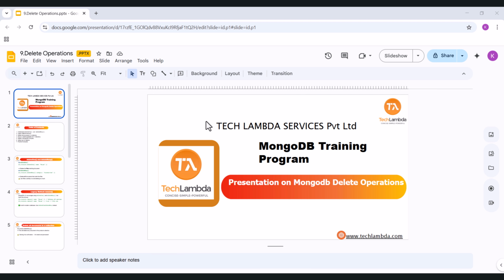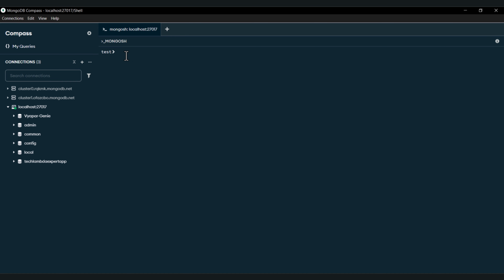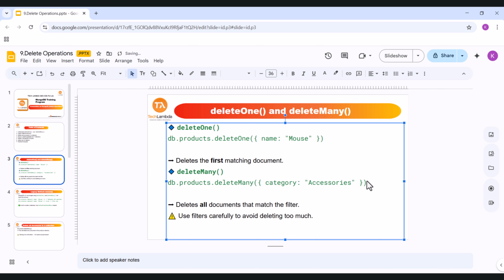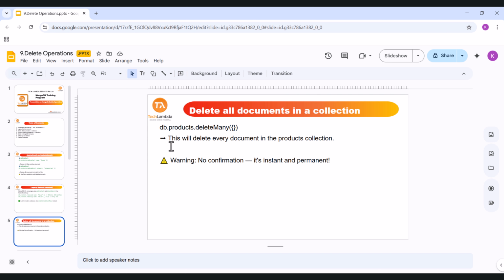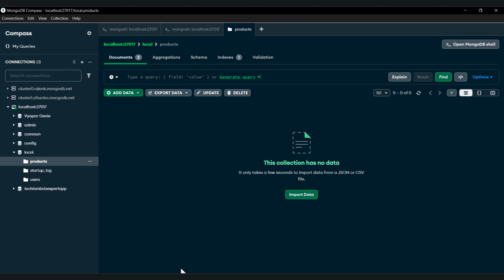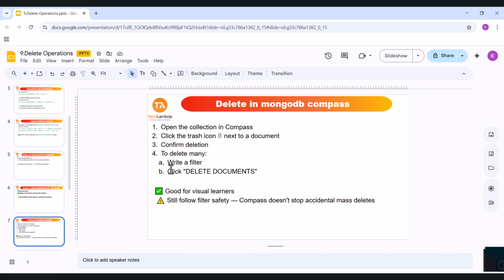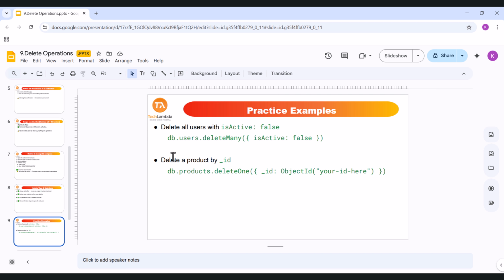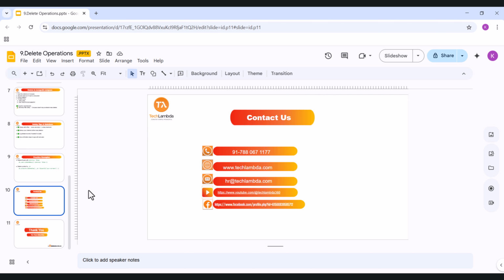Mastering MongoDB Delete Operations: deleteOne, deleteMany & Best Practices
In this video, we dive deep into MongoDB's delete operations. Learn how to effectively use deleteOne() and deleteMany() to remove documents from your collections. Whether you're a beginner or looking to strengthen your backend skills, this tutorial covers syntax, use cases, and important tips to avoid common mistakes.

🔥 What You’ll Learn:

Difference between deleteOne() and deleteMany()

Deleting documents with filters

Precautions before running delete operations